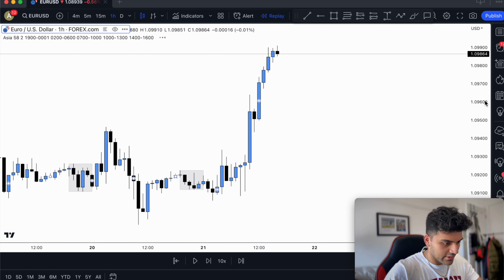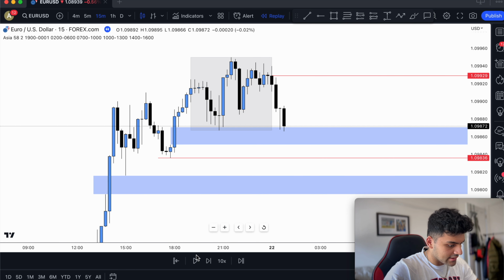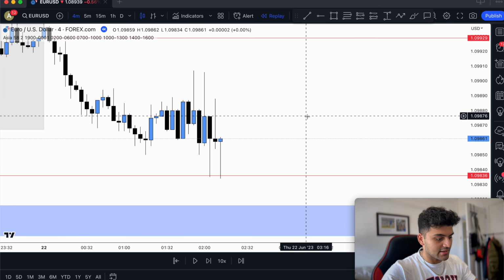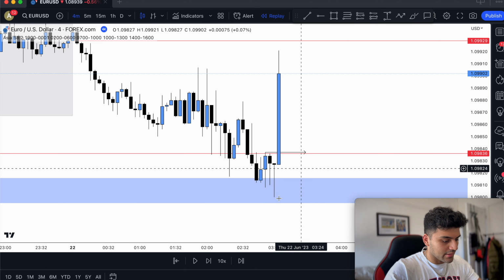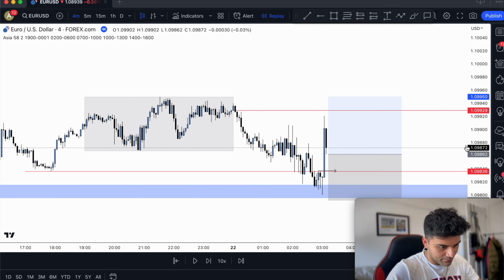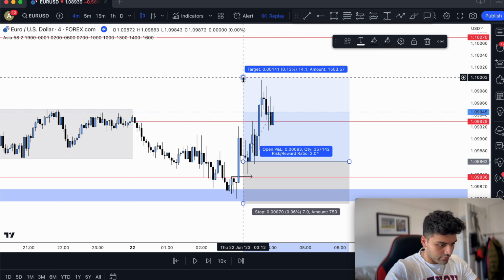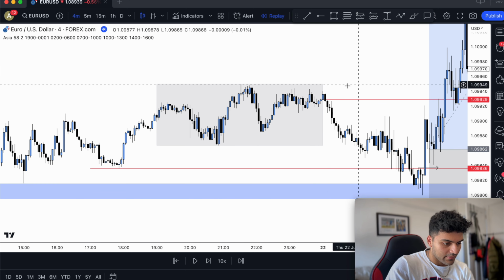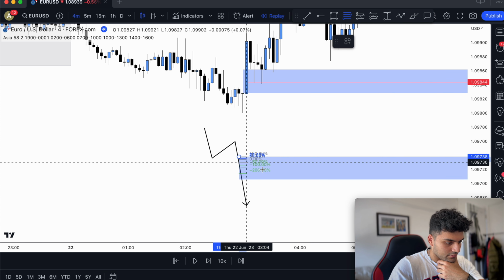POWERFUL ICT/SMC STRATEGY That Will Get Me FUNDED! Pt.4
Watch me breakdown a trade using ICT concepts!